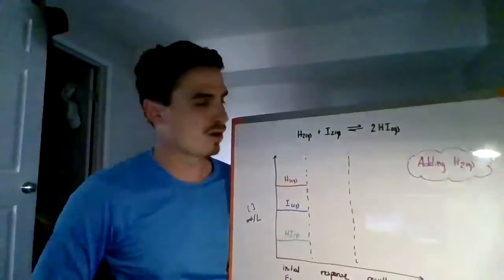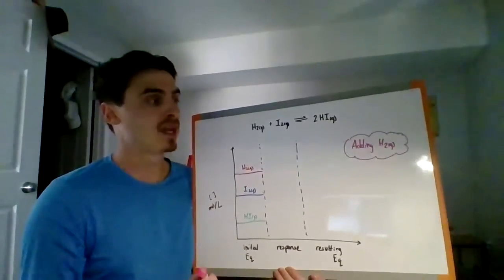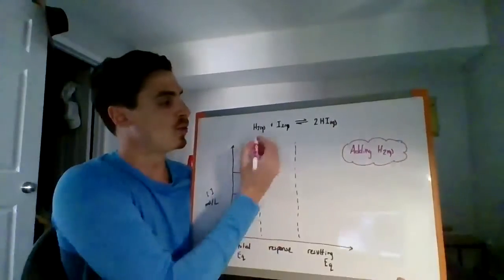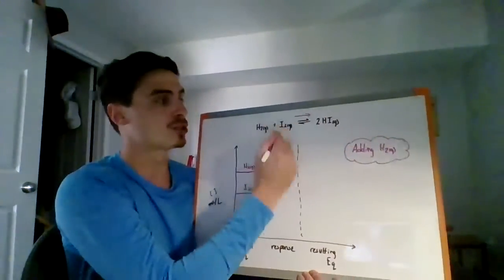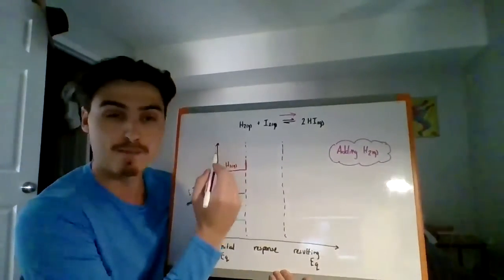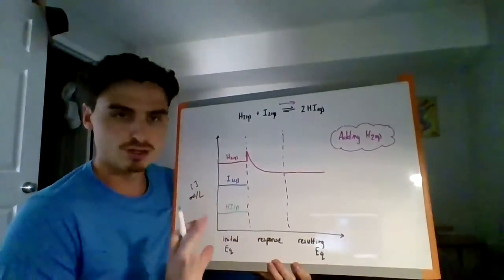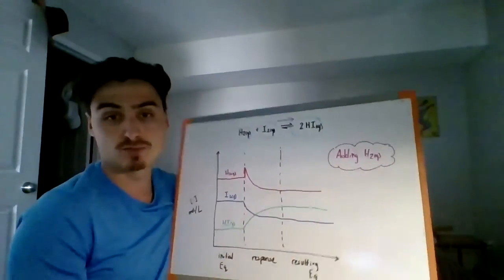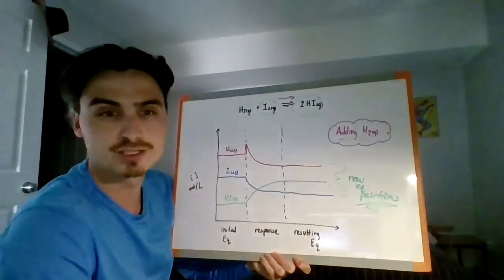Le Chatelier's Principle (1)